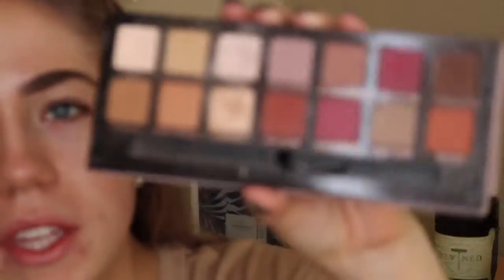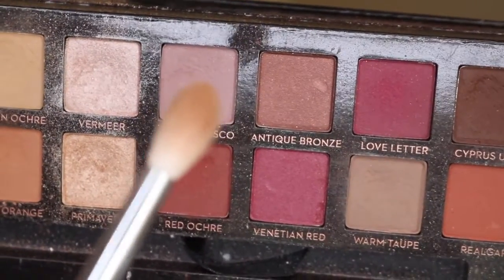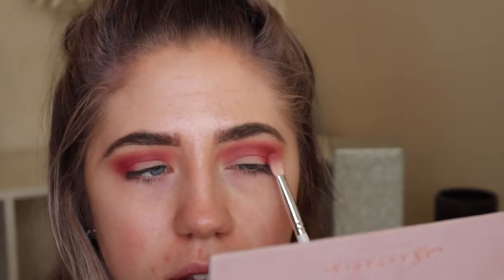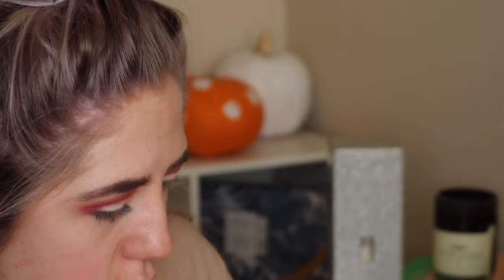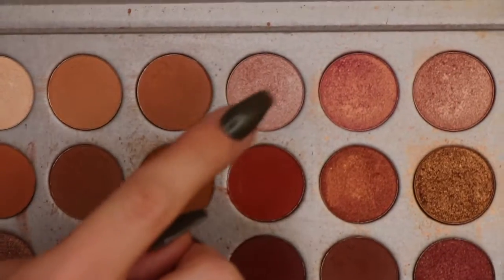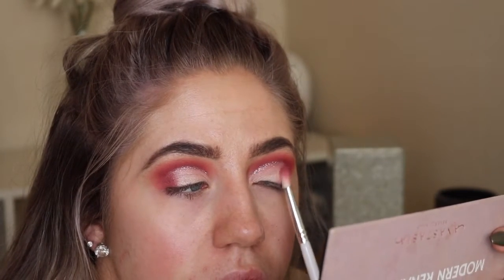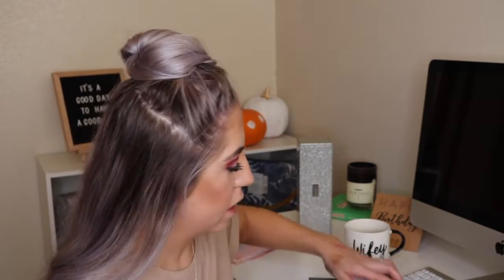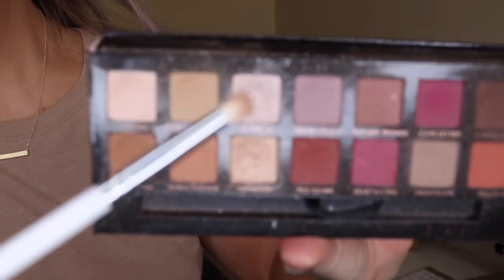HOT PINK CUT CREASE EYE MAKEUP TUTORIAL || Abbie Klein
Hey guys for today's video I'm doing this super fun hot pink cut crease eye look!

Products Mentioned
ABH Modern Renaissance Palette
Makeup Revolution Reloaded Iconic Vitality Palette
Morphe Jaclyn Hill Palette
NYX glitter brillants in 04 Copper
Maybelling Fit Me concealer in Carmel
Maybelline Eye shadow in the Glow down (for highlighter)
Maybelline Super Stay Matte Ink in Seductress